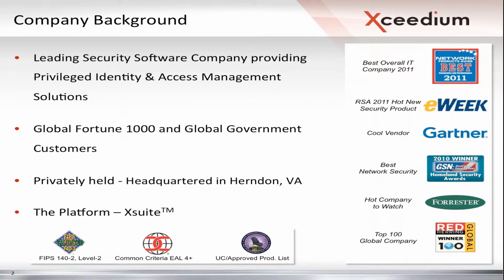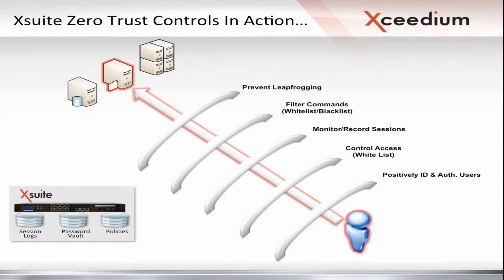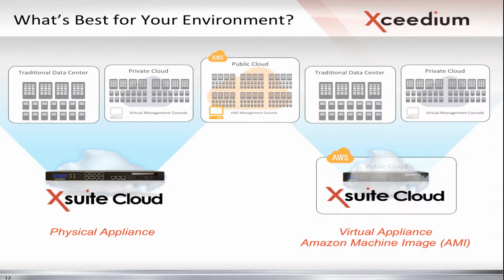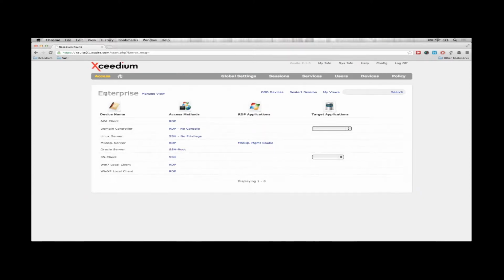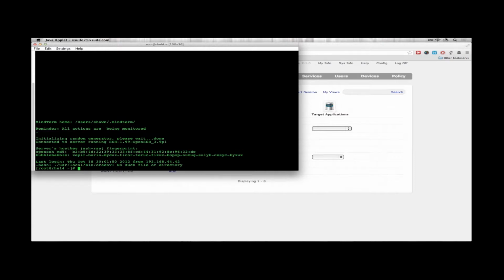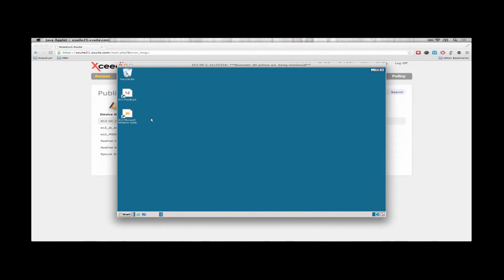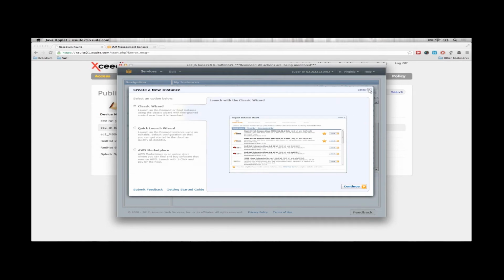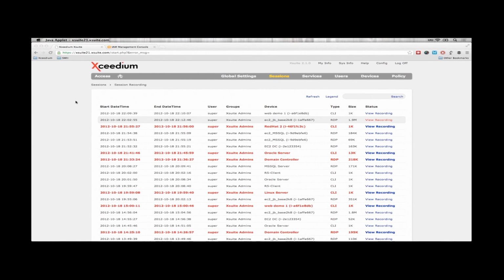Webinar: Xsuite Cloud (October 18, 2012)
Xsuite Cloud: Zero Trust Security for Your Infrastructure and the AWS Management Console